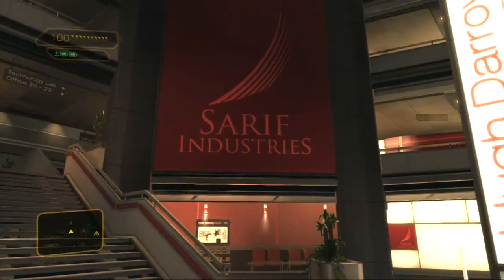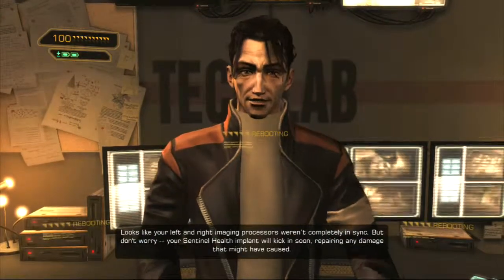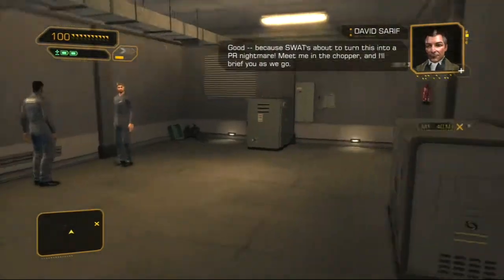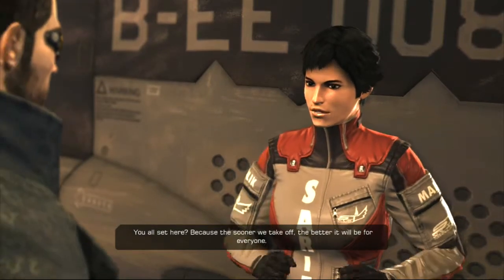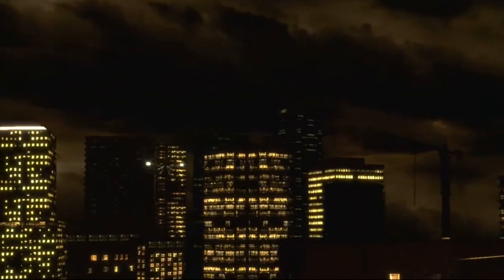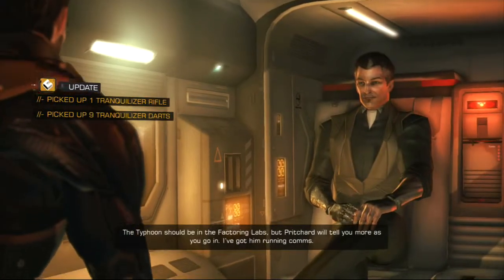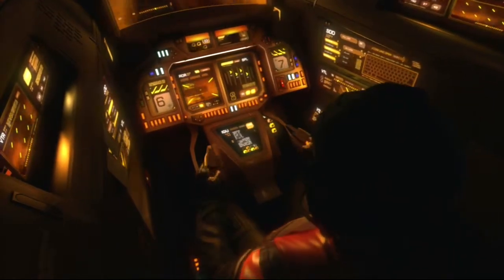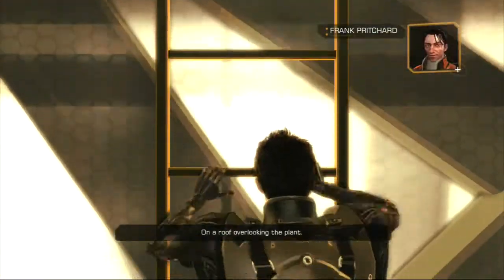Deus Ex Human Revolution Walkthrough Part 2 Back In The Saddle